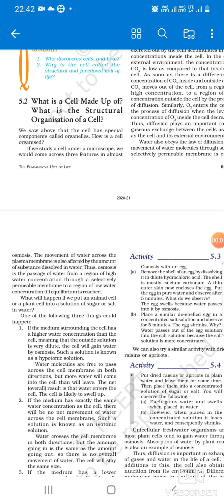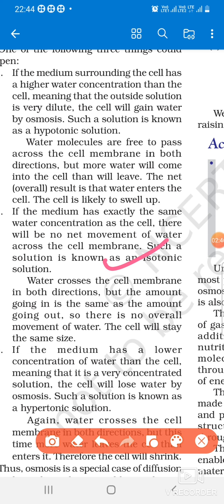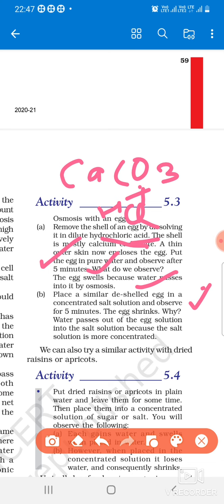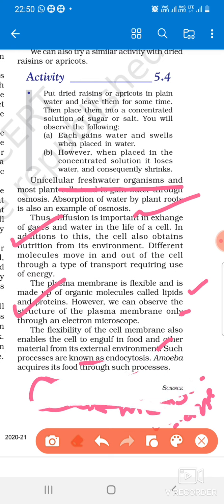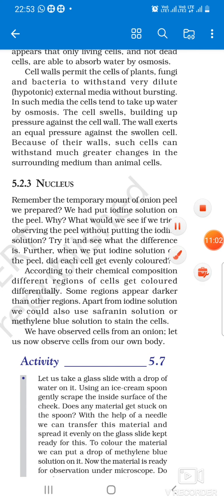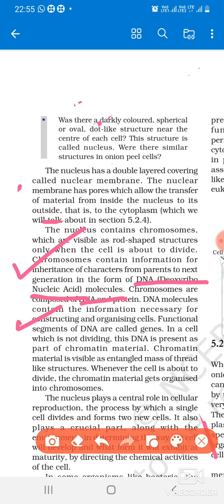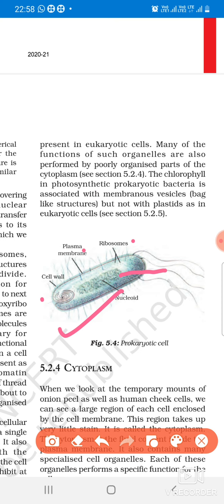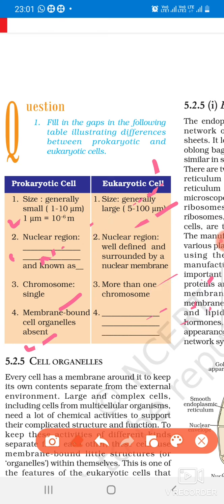The Fundamental unit of Life